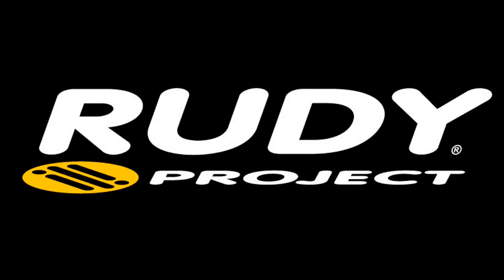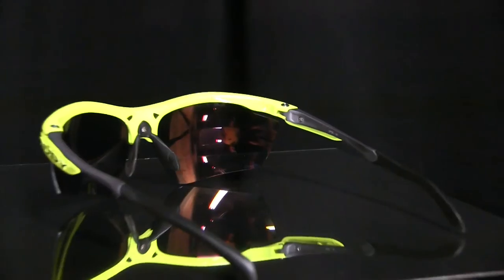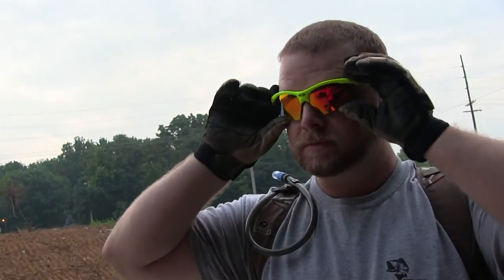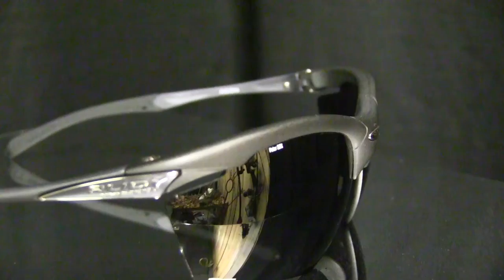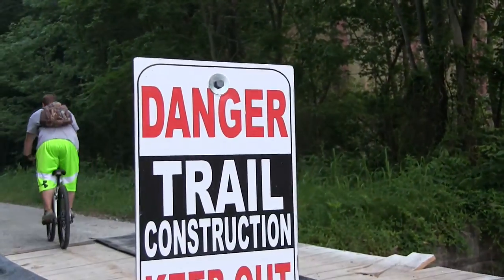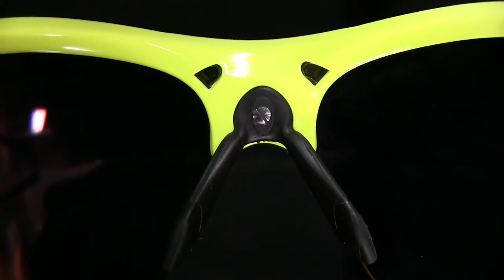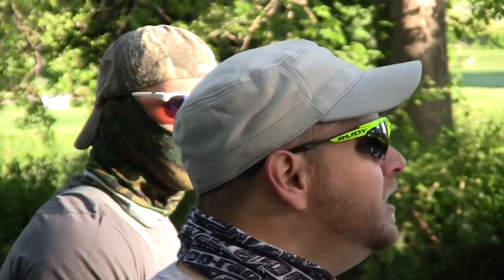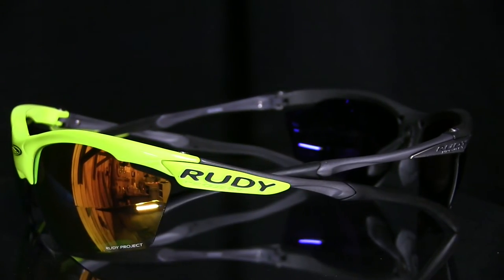Rudy Project - AGON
The Agon by Rudy Project